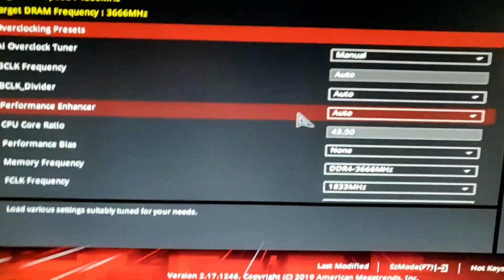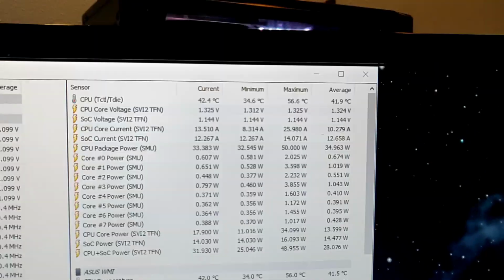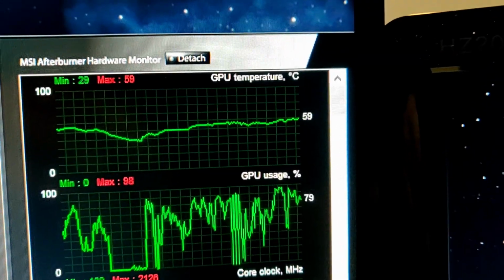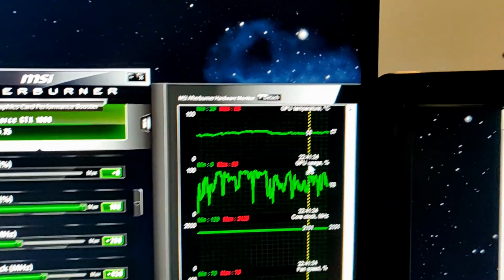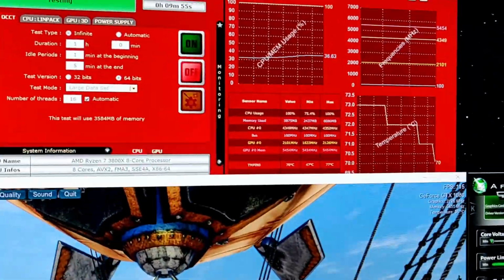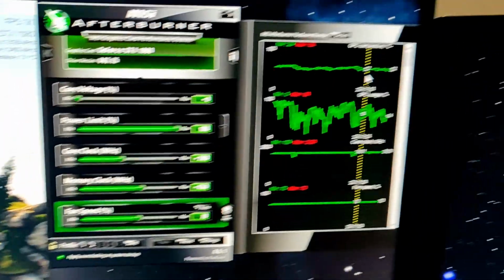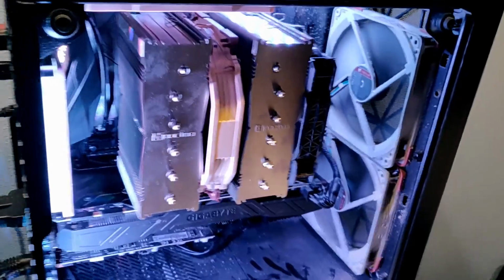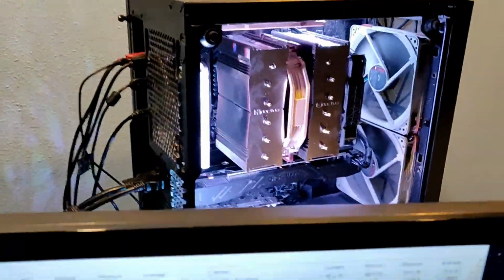Side panel on or off?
Does removing the side panel of a PC case hurt or help thermals, particularly in a Fractal Design Meshify C case? Does leaving the side panel on increase pressure so that hot air gets pushed out of the case?